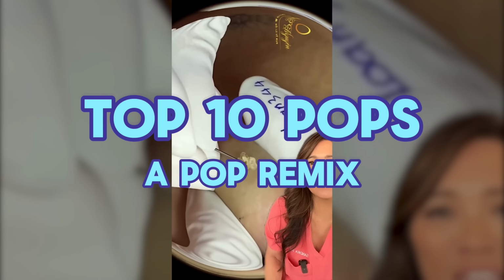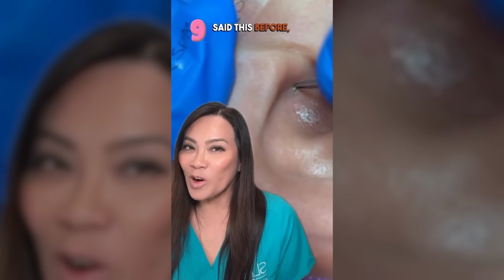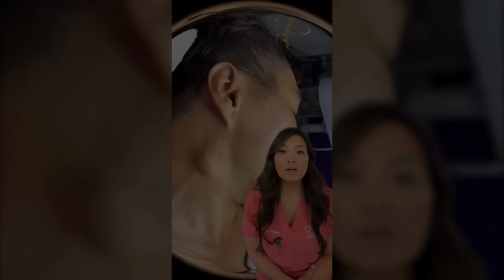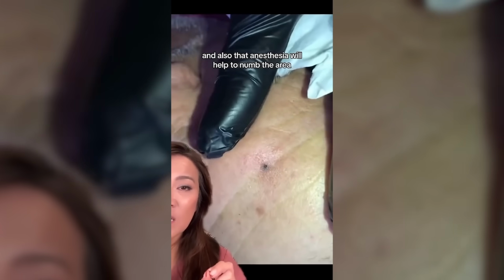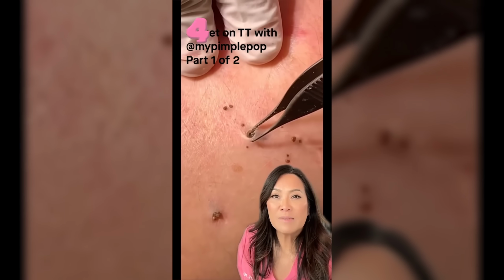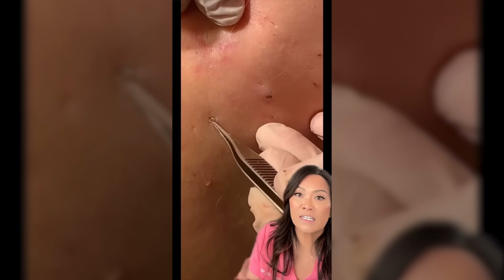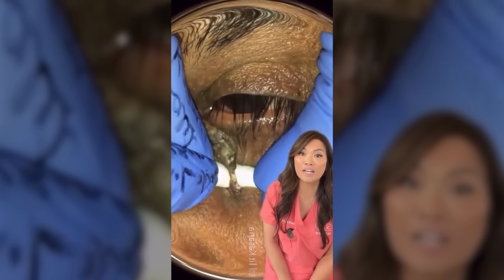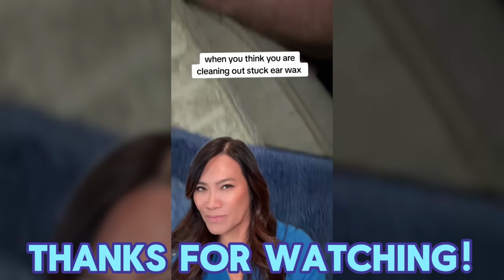TOP 10 POP REMIX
All procedures shown are performed in a medical office by a licensed, board-certified dermatologist. Always consult a professional for skin concerns. All procedures shown are performed in a medical office by a licensed, board-certified dermatologist. Always consult a professional for skin concerns.